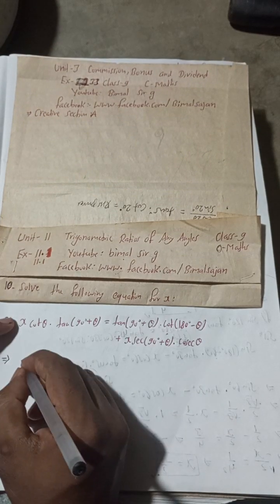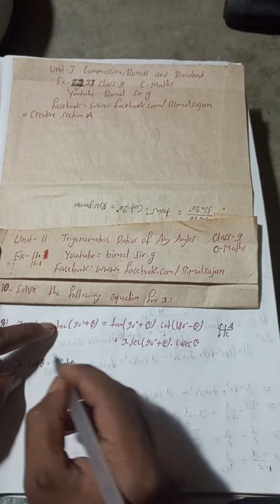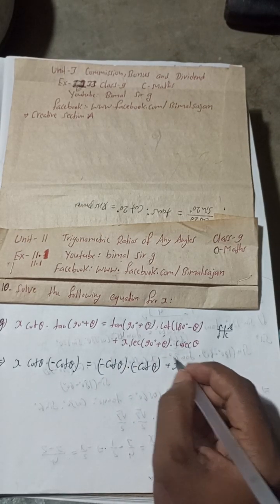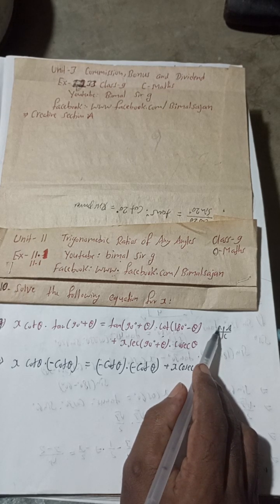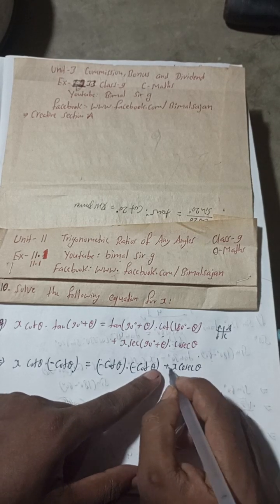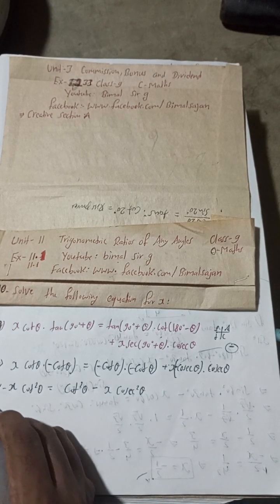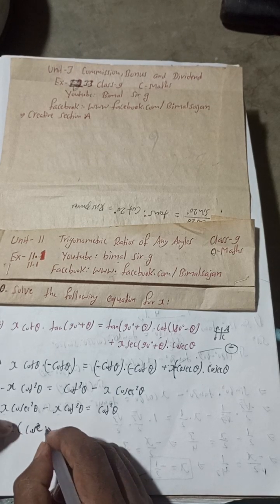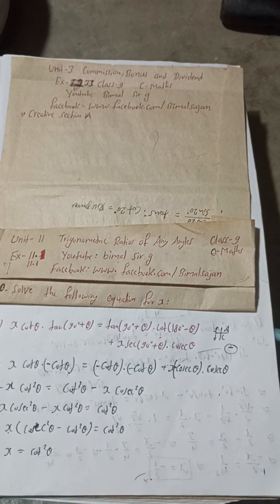class 9 Unit 11 Ex-11.1 Q10g) Trigonometric Ratios of any Angle class 9 and 10 Vedanta publication